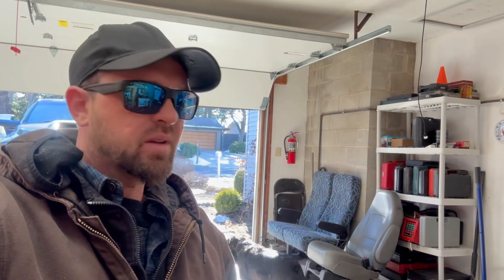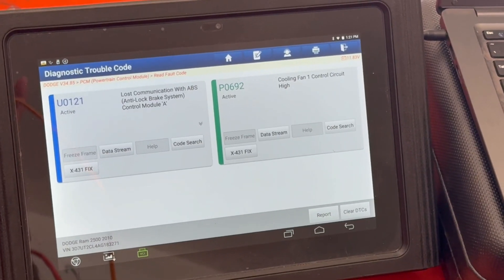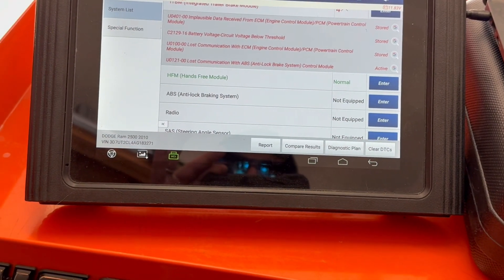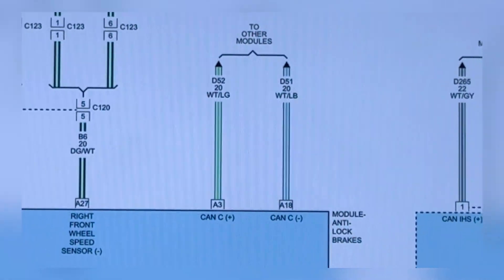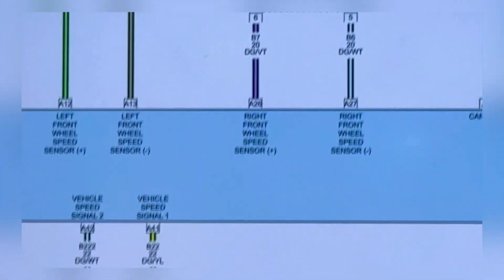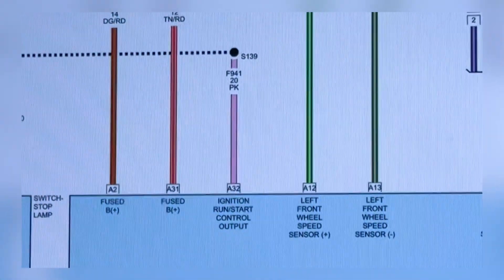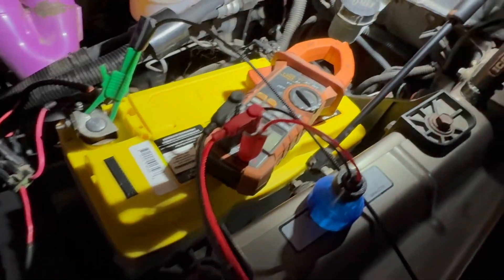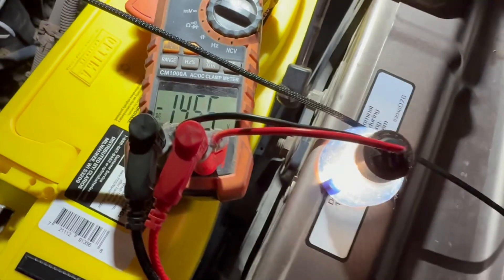2010 Dodge RAM 2500 6.7 No Communication With ABS / CAN-BUS Diagnostics PART 2!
Nobody has been able to fix this car! Our client bought it in 2021 and has put less than 5000 miles on it due to the poor ability condition. This truck has had the TIPM replaced and the ABS control module. As well as many other miscellaneous parts, including wheel bearings, and wheel speed sensors! If you’re looking to diagnose something similar, this is the video for you! I’ll walk you through the fundamentals of CAN-BUS diagnostics and how to troubleshoot a vehicle like this with over 100 DTC’s in multiple modules..